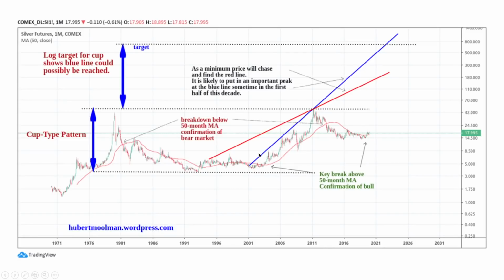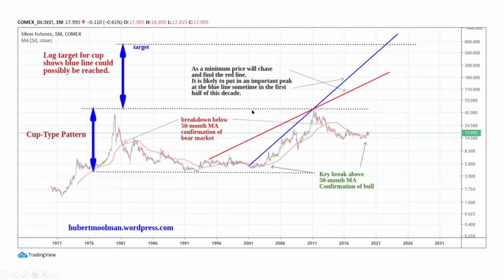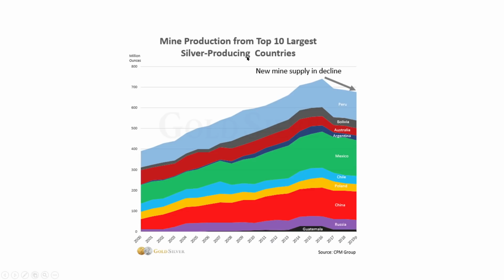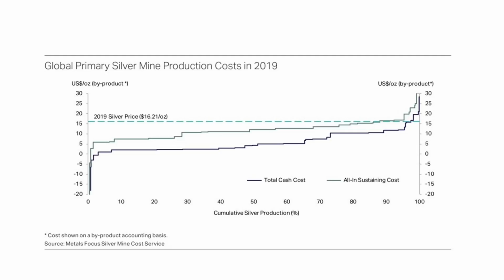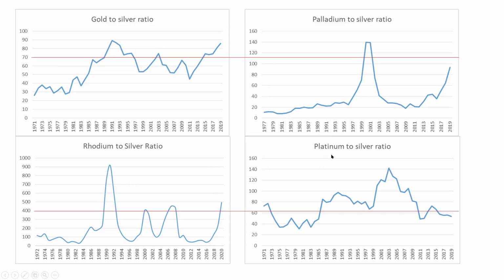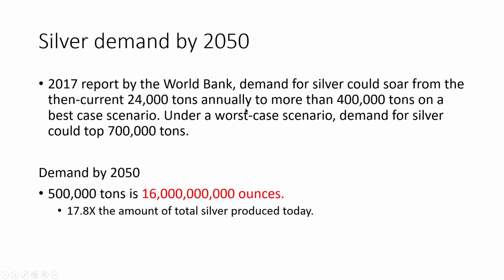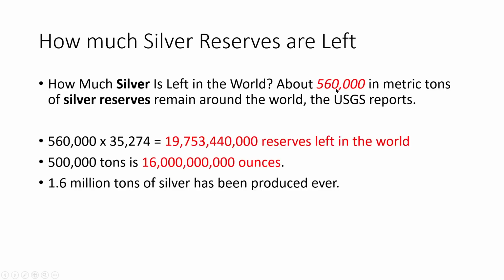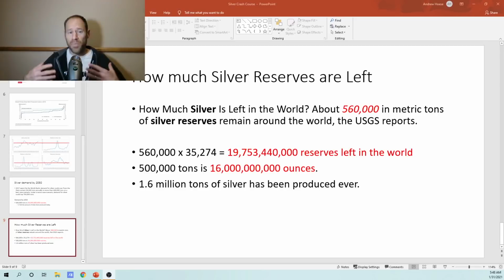Wallstreetbets: Reddit Short Squeeze: Silver Crash Course.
If you are going to invest in silver might as well be educated on it.